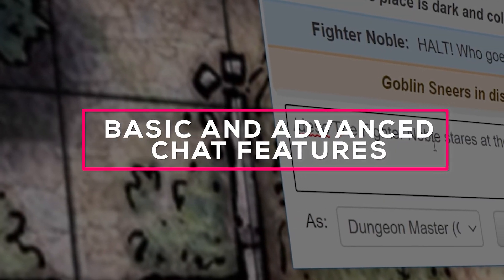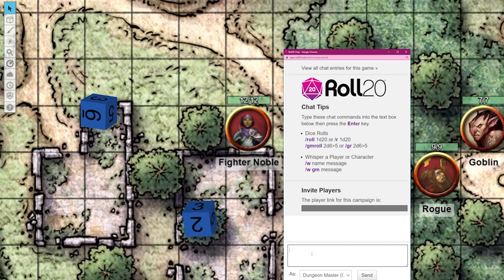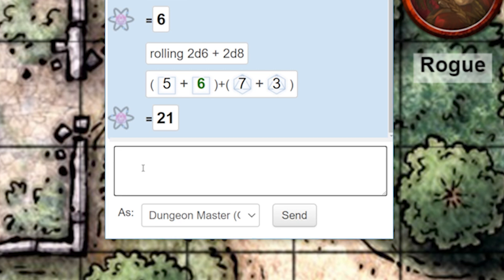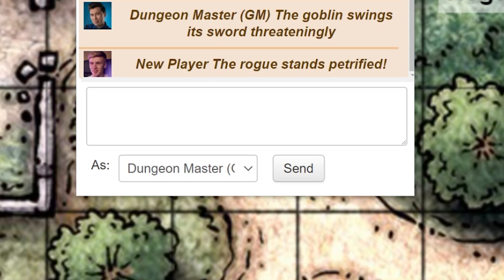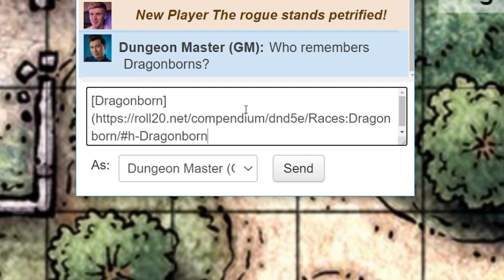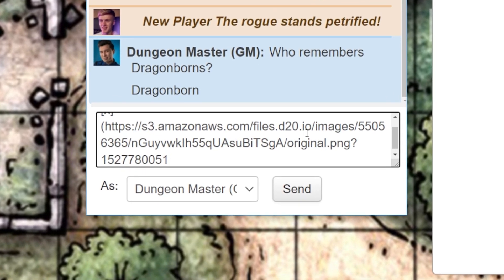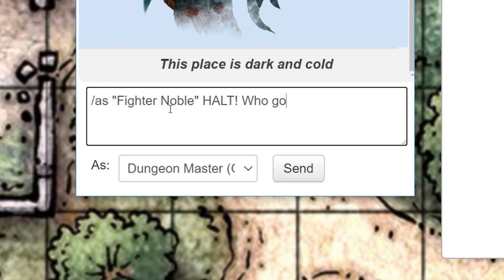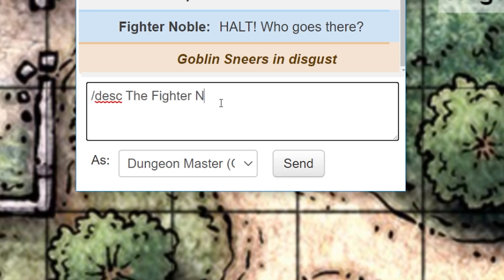Roll20 Chat: Advanced Tricks and Basic Features | Roll20 Tutorial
The Roll20 Chat can be used to send secret messages, speak as a character, roll dice, share images, and more. Learn Chat's basic features and some advanced tips and tricks.

⏰ Time Stamps
00:00 The Roll20 Chat
00:12 🔴 TIP: Popping Out Chat
00:22 Rolling in Chat: /roll or /r
01:17 Whispering and Secret Rolling: /w & /gmroll
01:55 Emoting: /em
02:09 Out of Character: /ooc
02:27 Sending Links through Chat: [Name](link)
03:17 Sending Images through Chat: [x](link)
03:54 GM-Only Chat Features
03:58 Descriptions: /desc
04:10 Speaking as NPCs: /as "Name"
04:29 Emoting as NPCs: /emas "Name"
04:53 Special Effects for Pro Subscribers: /fx